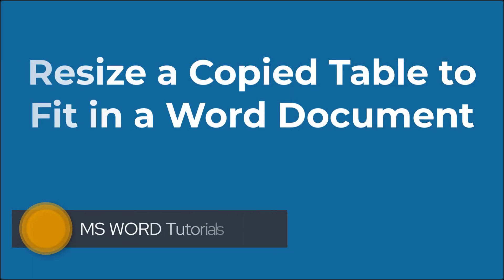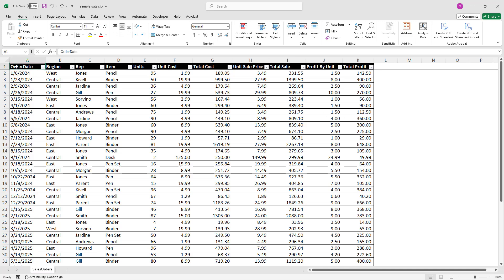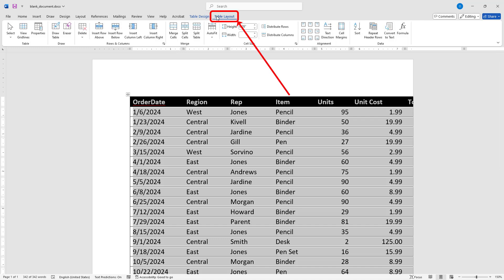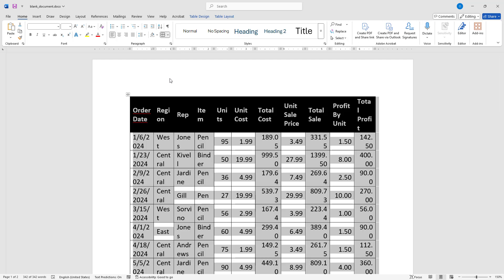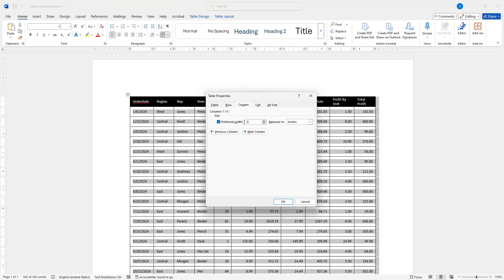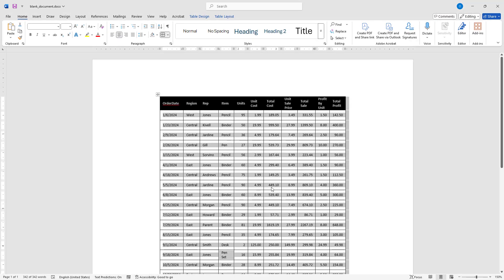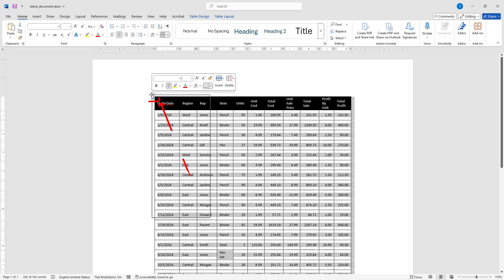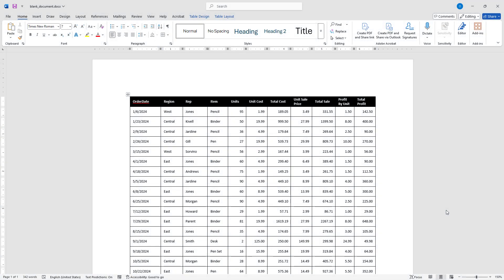Fit Copied Tables into Word | Copy a Table from Excel to Word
In this tutorial, we’ll look at how to resize a copied table, so it fits properly in a Word document.